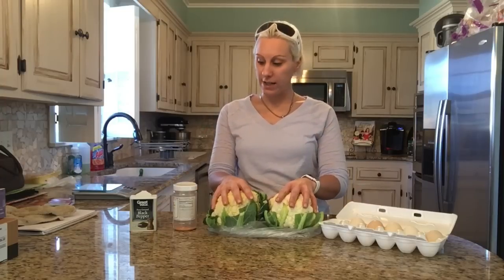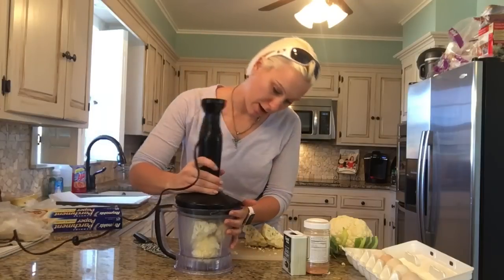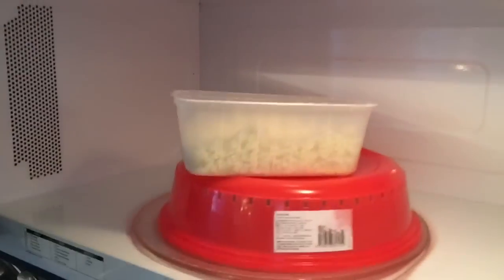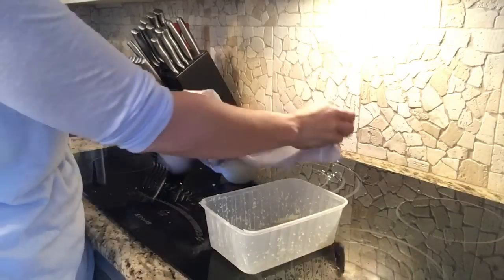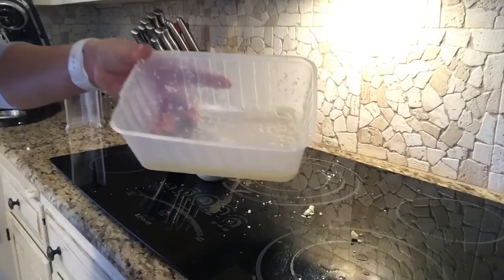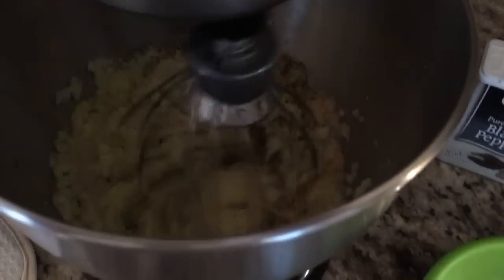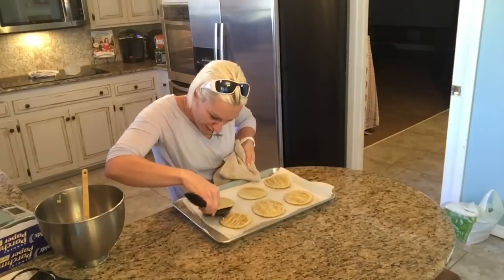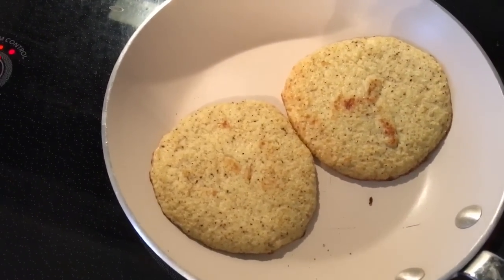Cauliflower tortillas p4